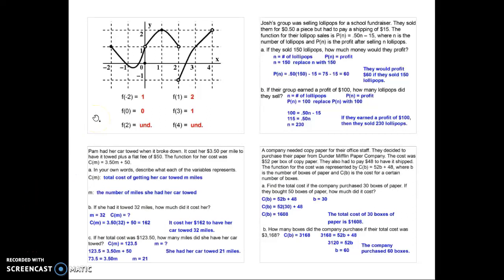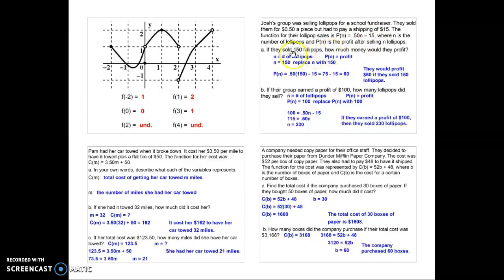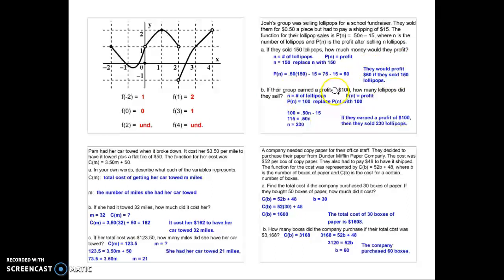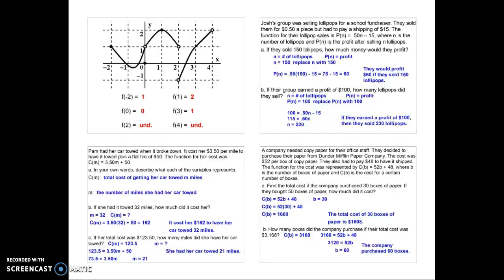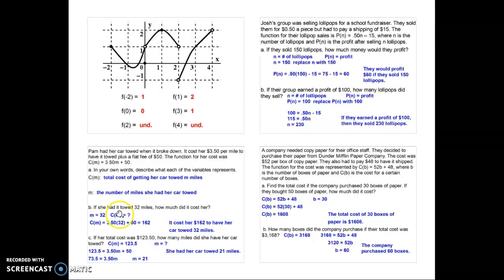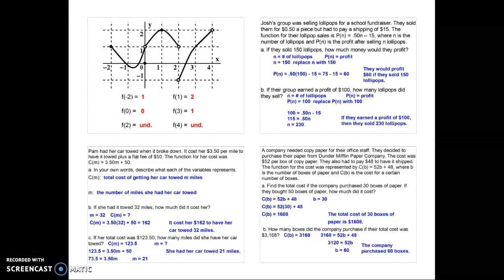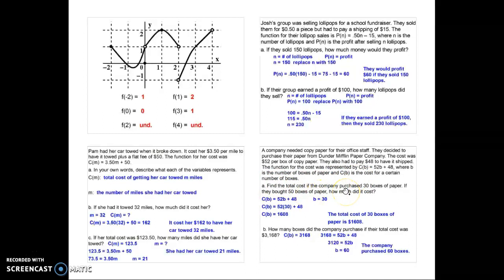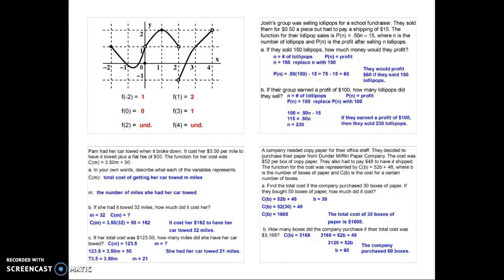#12 Evaluating Functions(Part2) - Completed Notes